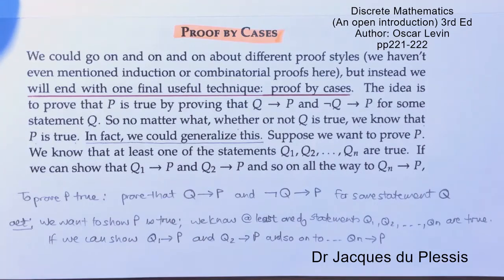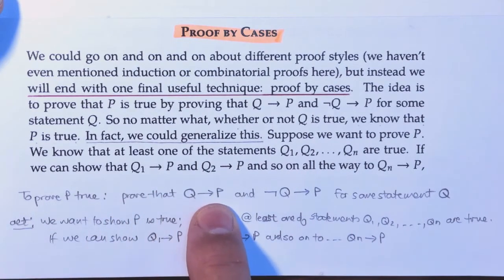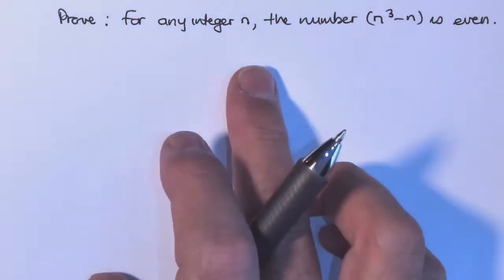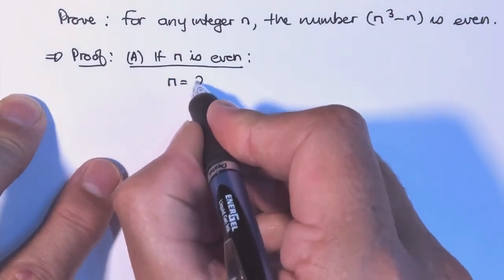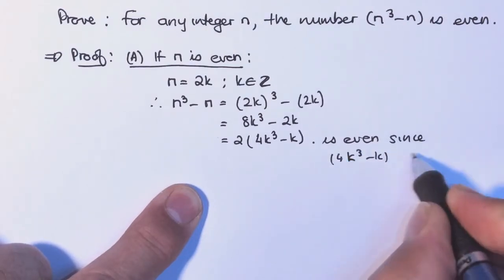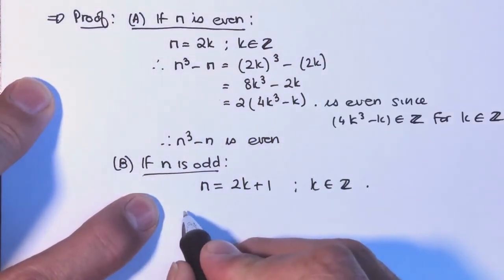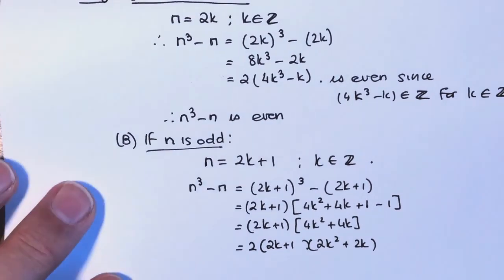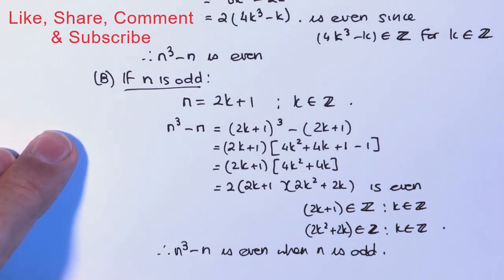3 5e Proof Proof by Cases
The video deals with proof by cases in discrete mathematics